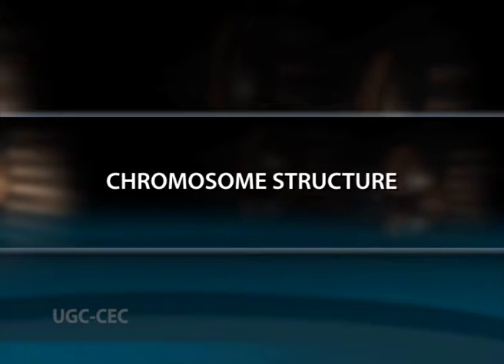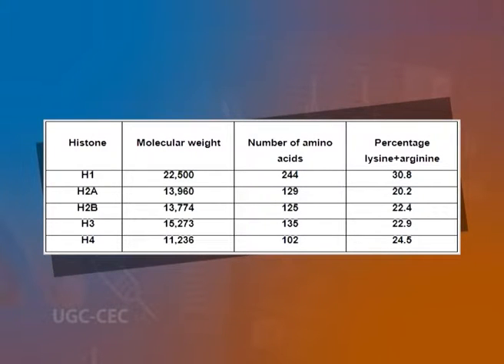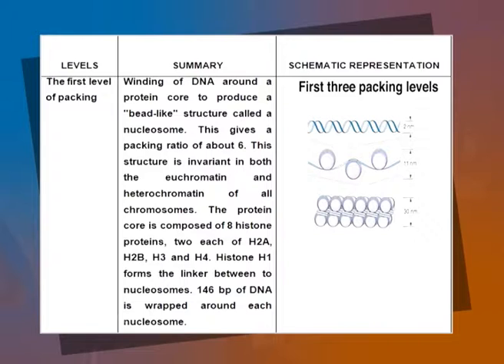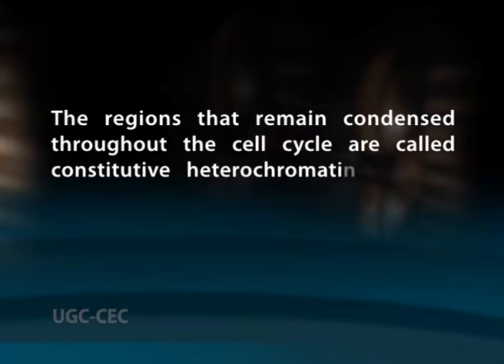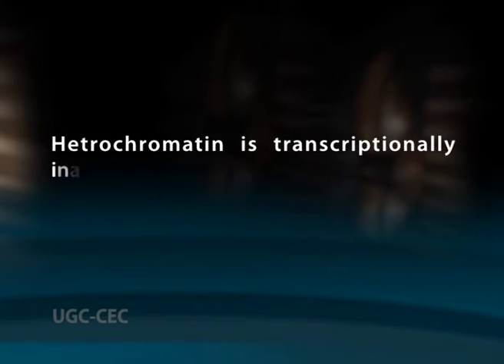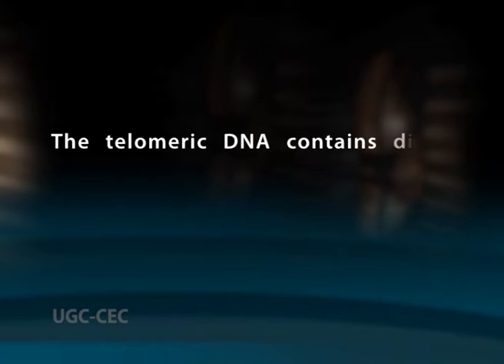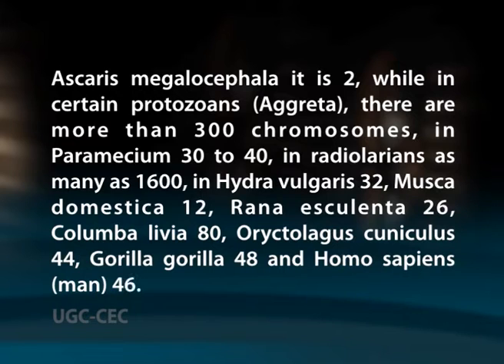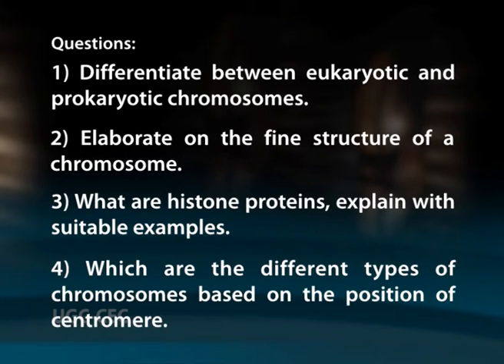Chromosome Structure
Subject :Bioinformatics

Course  :2nd Year / Semester III